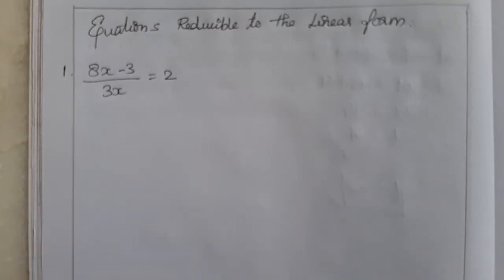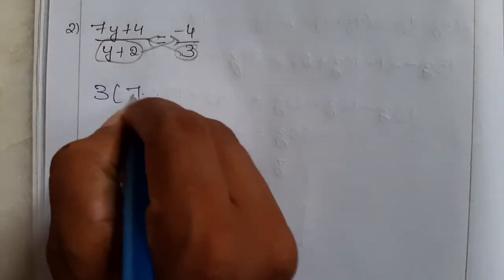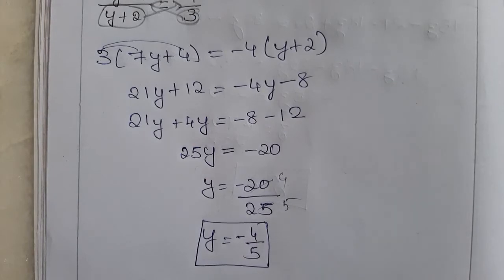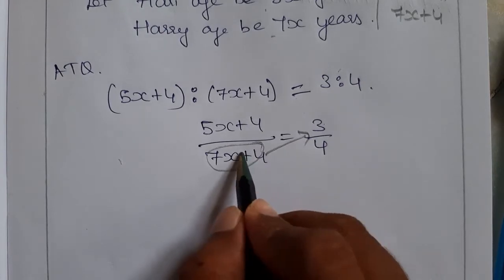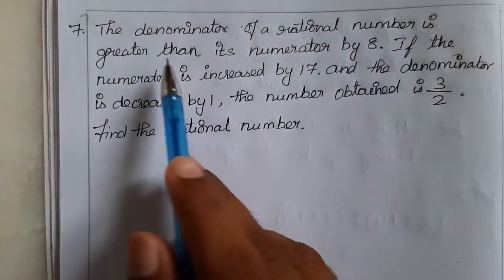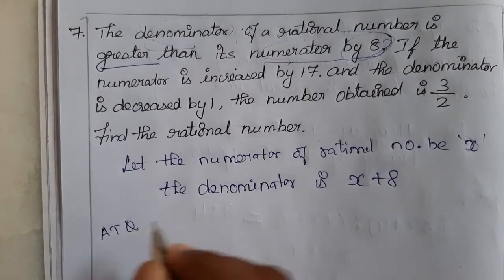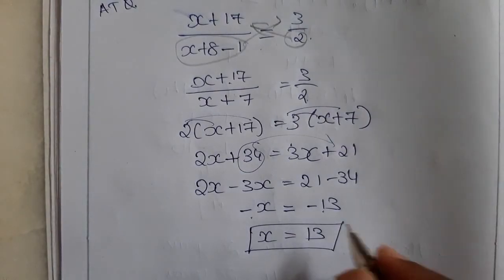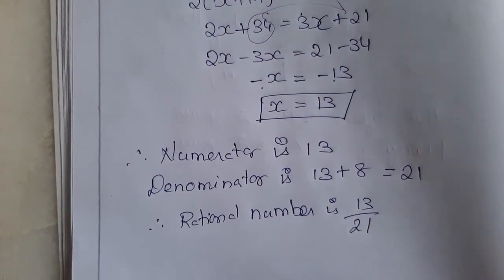Class 8 chapter 2 Linear Equations in One Variable - Equations Reducible to Linear Form